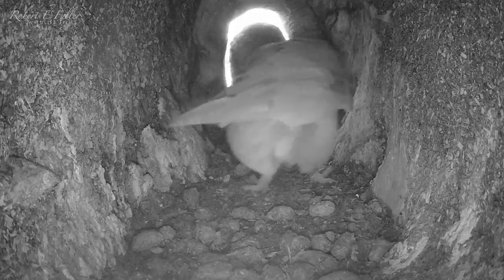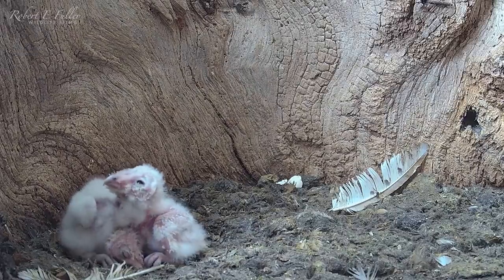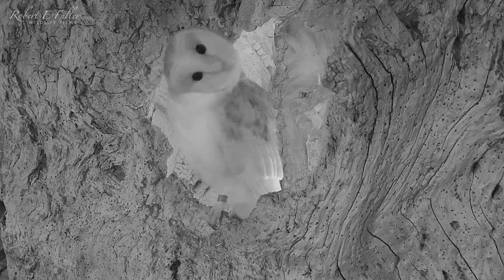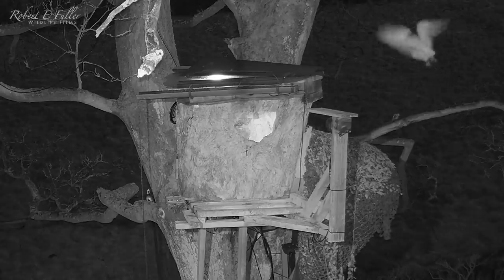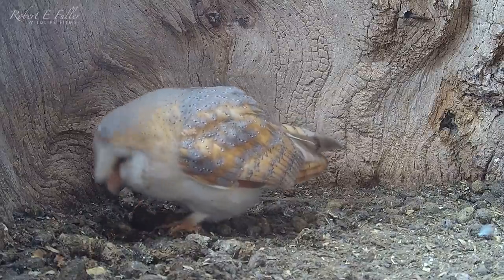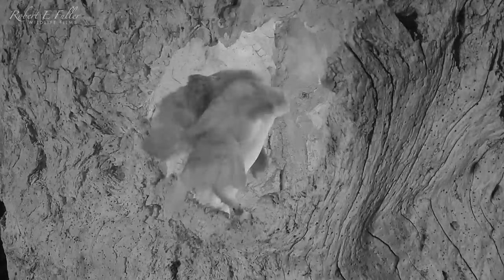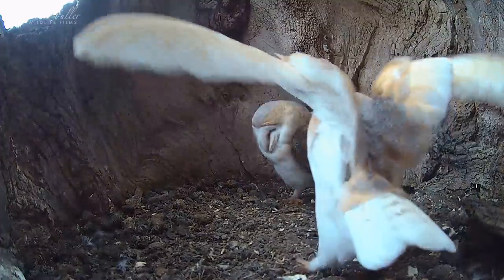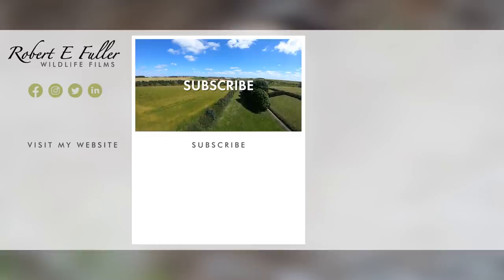Barn Owl Pair Ready For Eggs | Gylfie & Finn | Robert E Fuller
I'm expecting barn owls Finn & Gylfie to lay their eggs any day now.

Watch Gylfie & Finn interact live on my nest cam and follow their story in this playlist

Barn owls Gylfie & Finn

Spring is here and our barn owl pair, Finn and Gylfie, have been busily preparing for nesting. They got together late last year, spending most of their days together in the ash stump.

Finding a nest

But this nest also caught the eye of kestrels, jackdaws and tawny owls, so, in mid-December the barn owls moved to my larger Elm Stump nest. This a favourite of Gylfie's, who has already raised four broods here.

Reaffirming their bond

The barn owl pair continued their courtship throughout the winter. Watch these tender moments as they groom one another. This known as allopreening. It helps the pair bond, which is important since they will need to support one another when they raise their chicks.

Defending their nest box

As the breeding season gets closer, nest boxes here at Fotherdale become highly sought after. Unknown to Finn and Gylfie, the tawny owls also have a claim on Elm Stump. Watch as Luna, the female tawny owl, tries to scare the barn owl pair away.

The barn owls stay put

Despite the tawny owl's persistent attacks, the barn owls prepare for nesting. Watch as Gylfie looks around for a perfect place to lay and then begins to dig a nest scrape. She breaks up pellets to make a soft bed for the eggs.

Finn's courtship technique is slowly improving

Finn is a young male and this is possibly his first breeding season. He's made a few dumb mistakes, but he's slowly getting better. One of the most amusing was when he refused to hand over a mouse he caught for Gylfie. During courtship males do this to show females that they can provide for them and the chicks.

Barn owl eggs are expected any day

Last year the barn owls laid on March 31st, so I'm expecting this pair to lay any day now.

More barn owl facts

Fotherdale's barn owls

You can read the back story on Finn and Gylfie, and the owls here in my garden